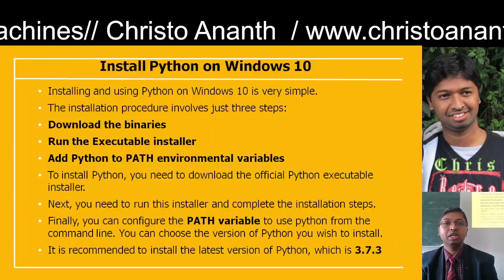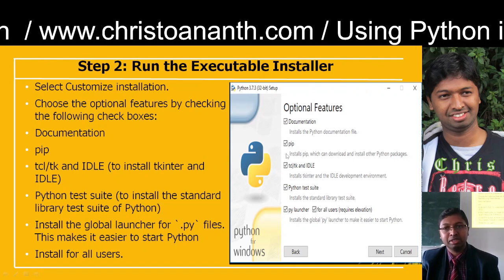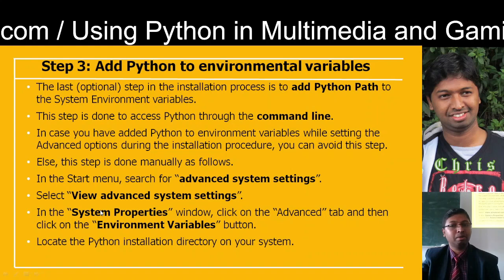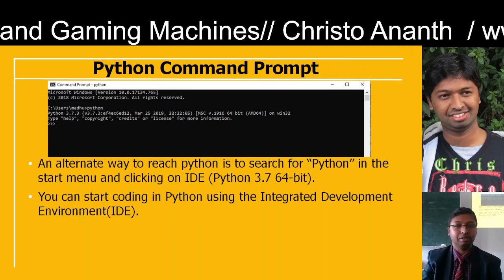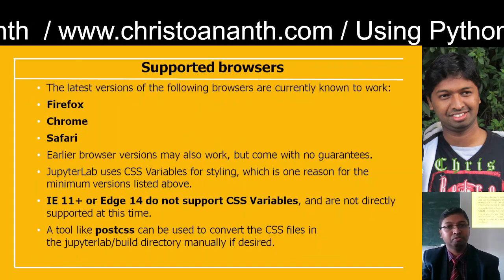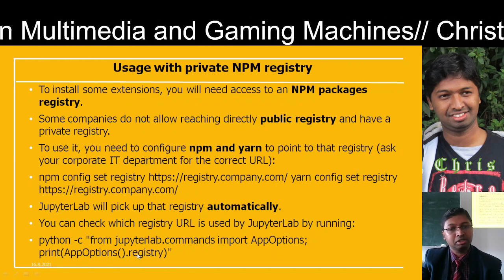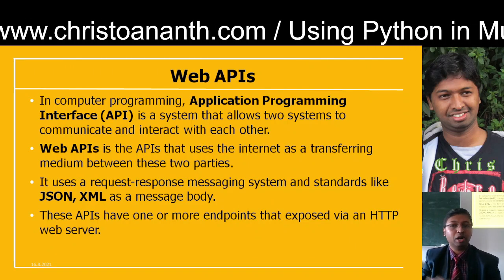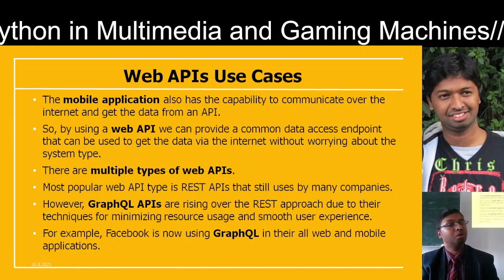Christo Ananth - Python Installation, Jupyter Lab - Using Python in Multimedia and Gaming Machines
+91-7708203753